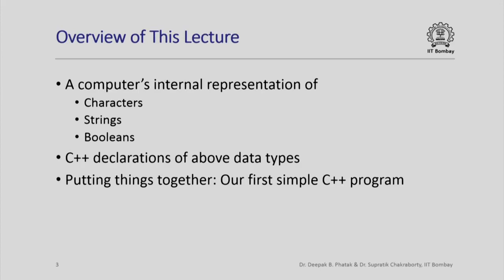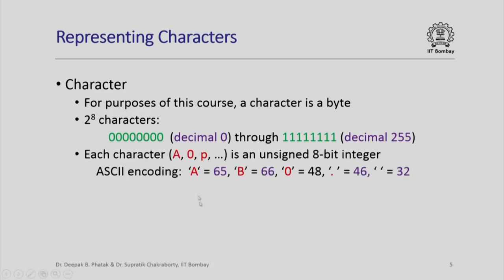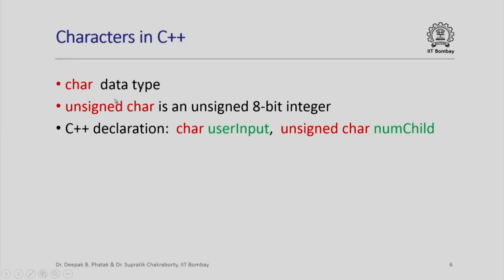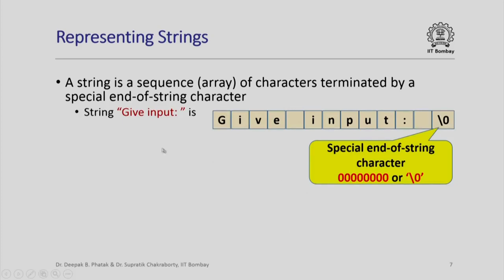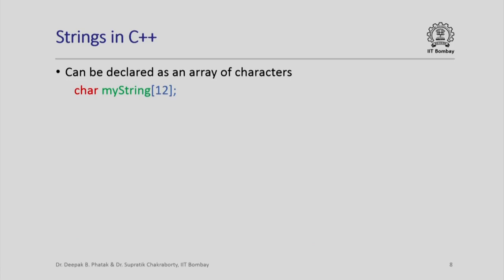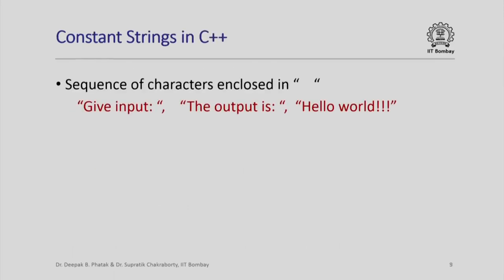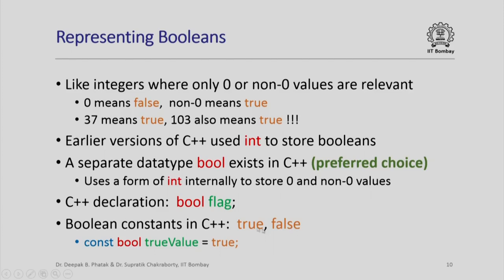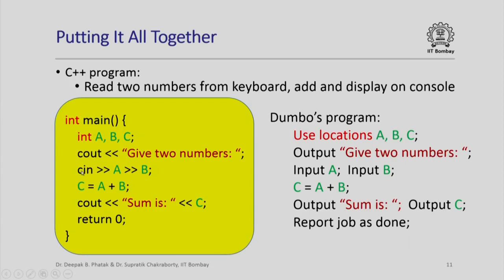0 9 Representing Characters , Strings , Booleans